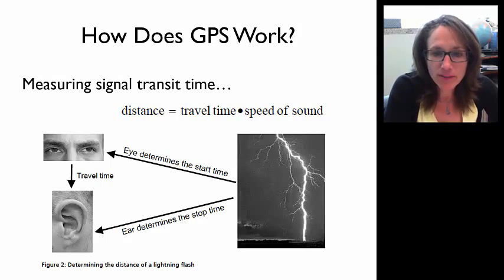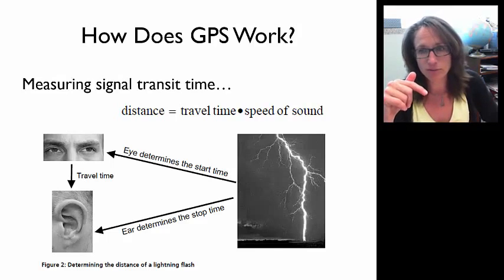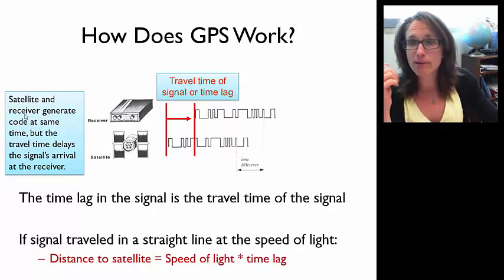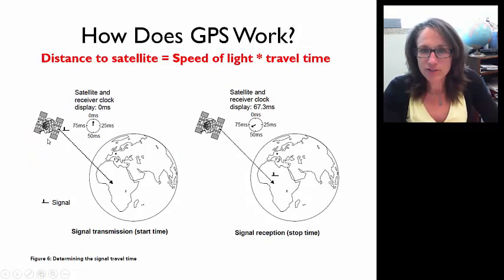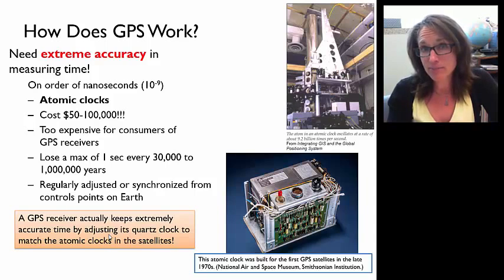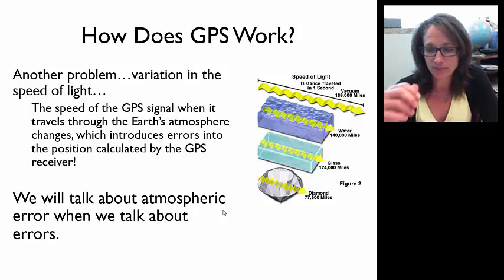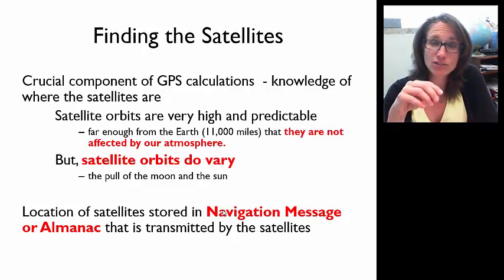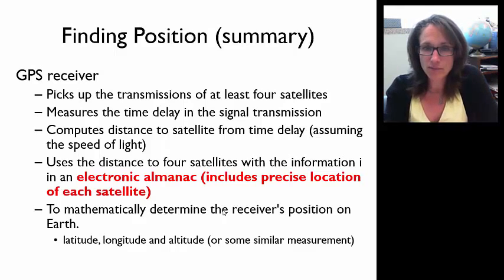GPS Time & Ranging